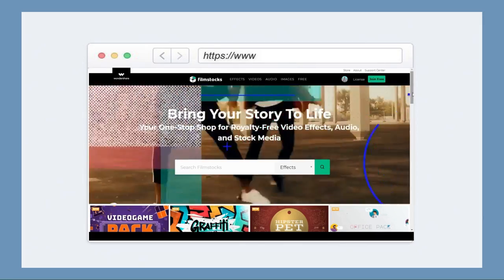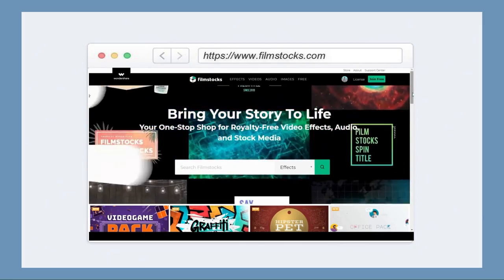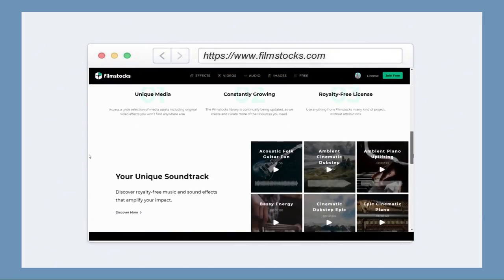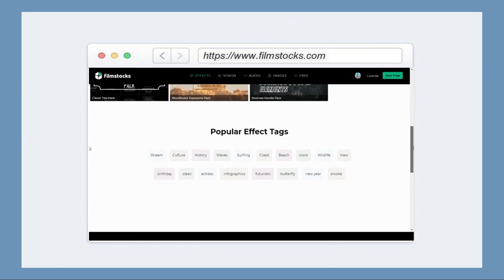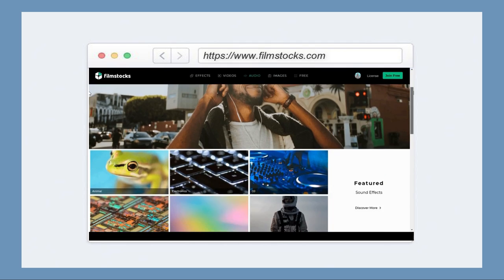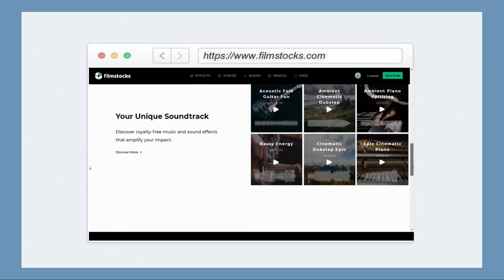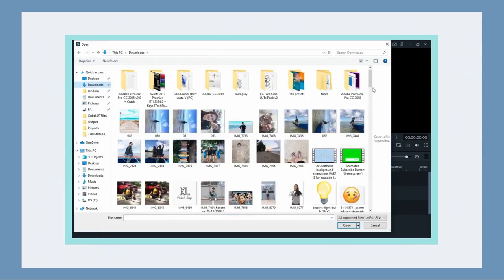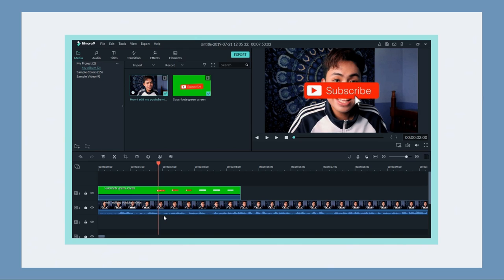how i edit my YOUTUBE VIDEOS (AESTHETIC EDITION) ⭐️ | + editor, audios, color grading, effects & ect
✯ WATCH UNTIL THE END - FOR A SHOUTOUT ✯

Hey guys! so last week I've made a poll in my youtube community tab and I ask u guys on what should i do next here in my channel.  And as expected, most u guys have chosen "how i edit my aesthetic videos" so here it is! Hope u guys enjoy & helped u :)

DON'T FORGET TO CLICK IN HD!
kindly min/max the volume ;)

Check the cool Free effects, footages, music in one-stop effect store, Filmstocks

how i edit my youtube videos on my iphone,
how i edit my youtube videos it's nya
how to edit aesthetic videos,
how to aesthetic,
aesthetic videos,
aesthetic,